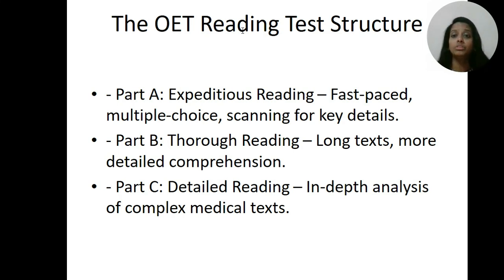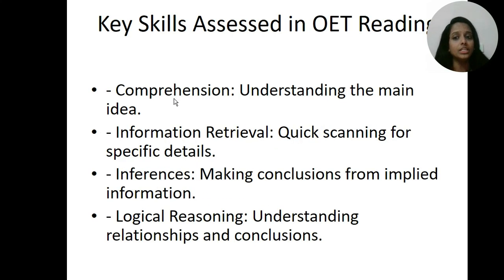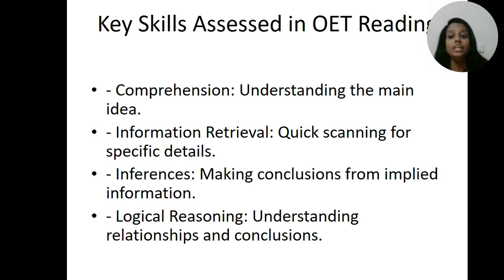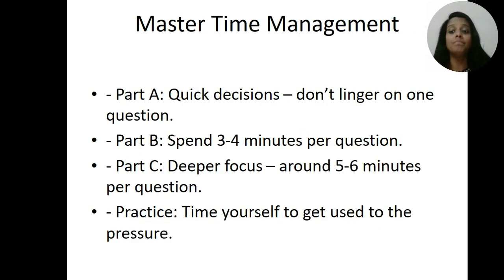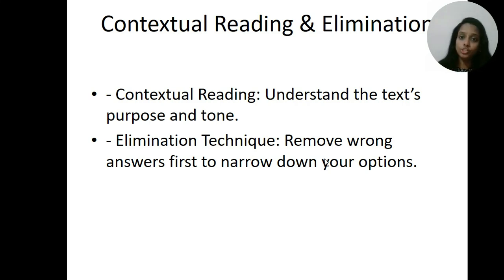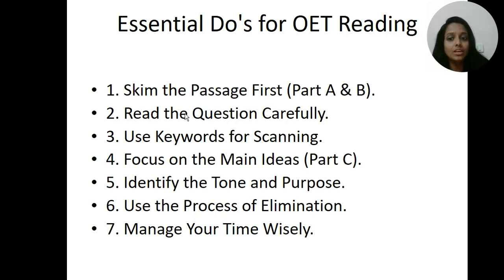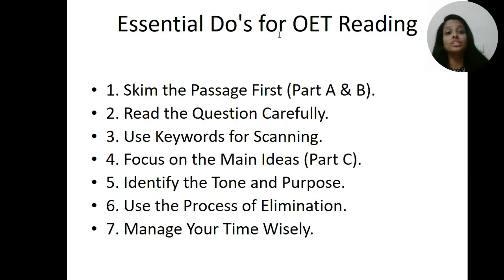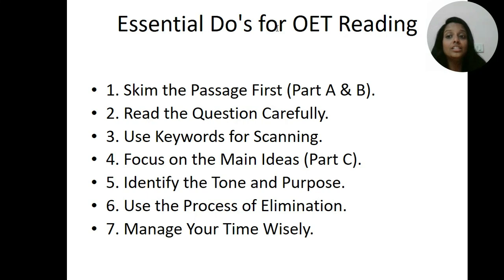Lesson 3: OET Reading Tips and Tricks to get higher score!